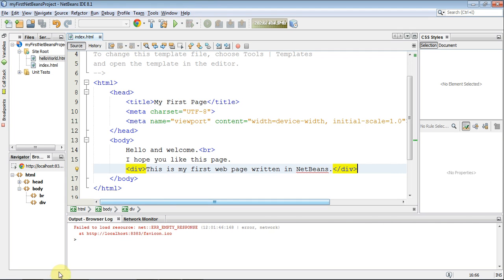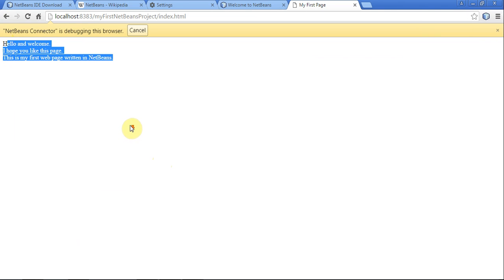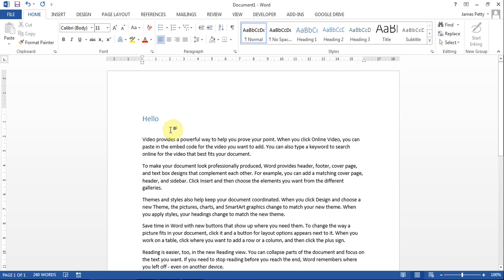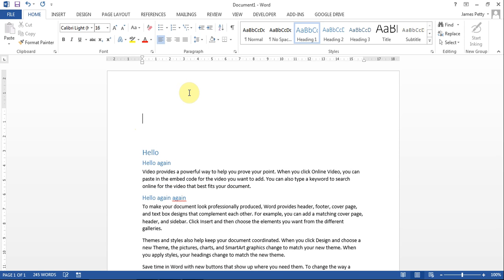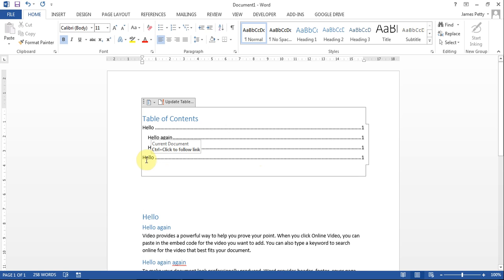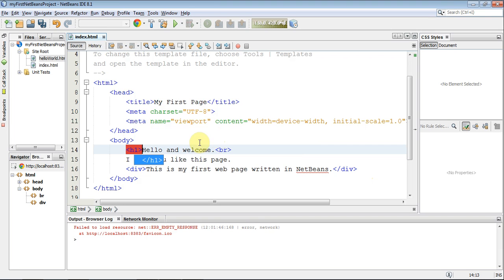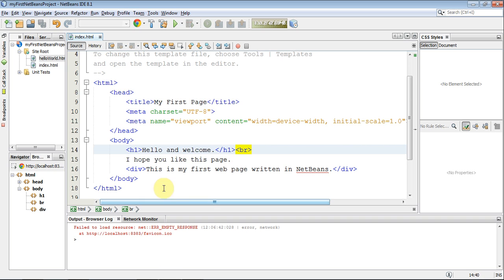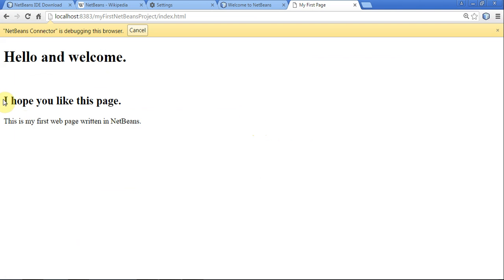NetBeansAndHTML8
NetBeans and HTML tutorial 8,  making heading 1 and heading 2 fonts.